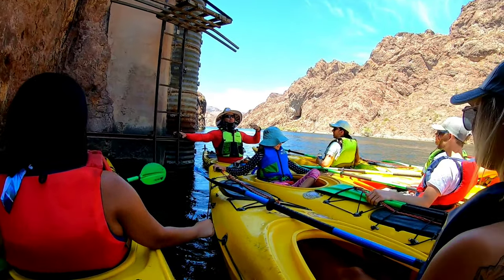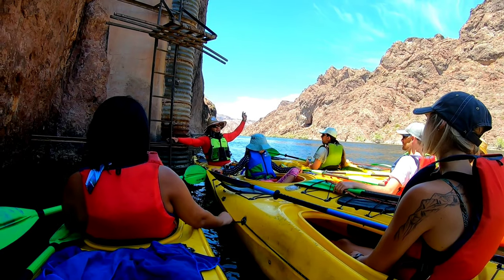"WANT A DIVORCED" GO KAYAKING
Add me on Snapchat! Username: mustuse2suceed